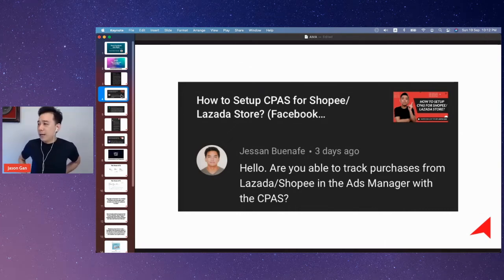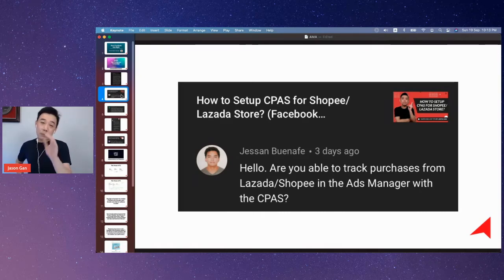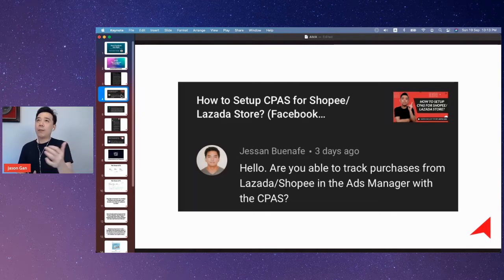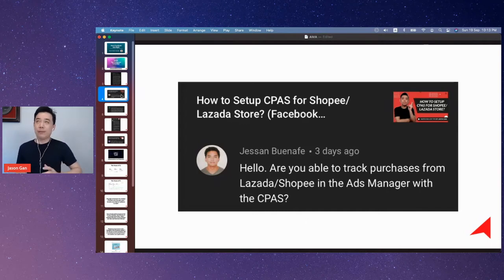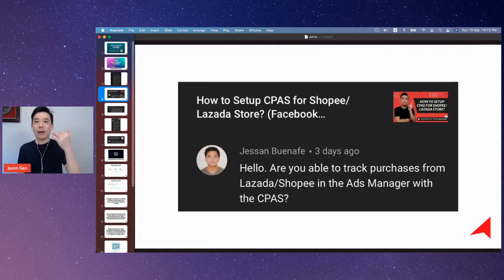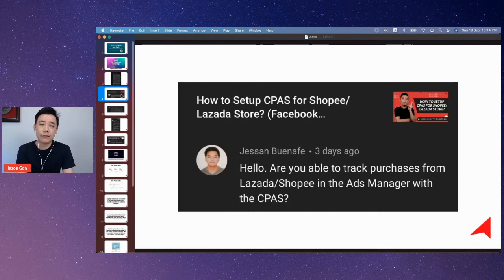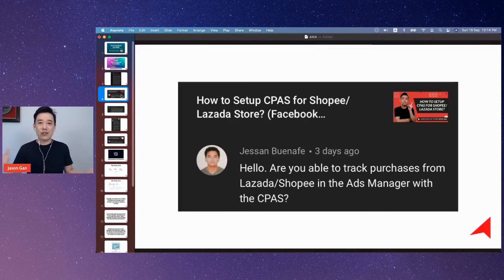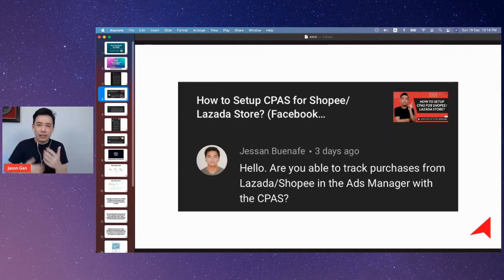What is CPAS and How to Apply? (FB Ads for Shopee CPAS Tutorial)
What is CPAS for Shopee or Lazada stores? And how to get hold of this feature? Let's discuss.